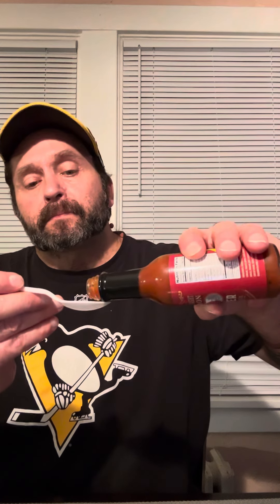United sauces Kentucky straight bourbon reaper sauce 🔥 🔥 🌶️ 🌶️